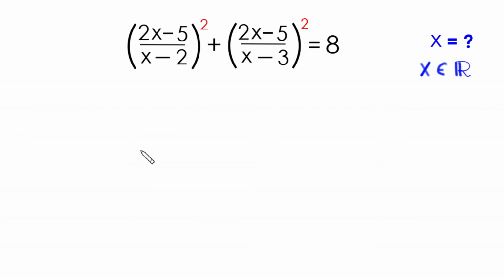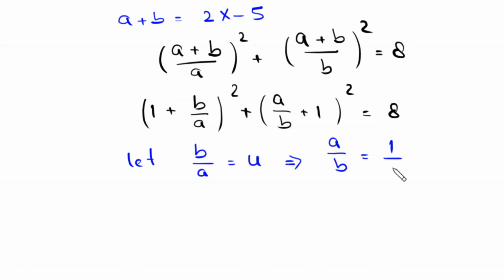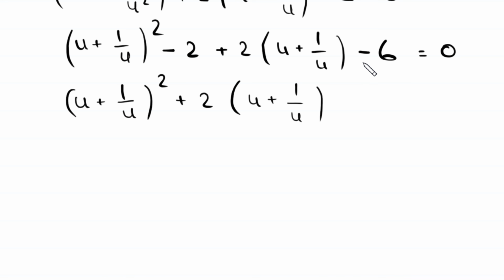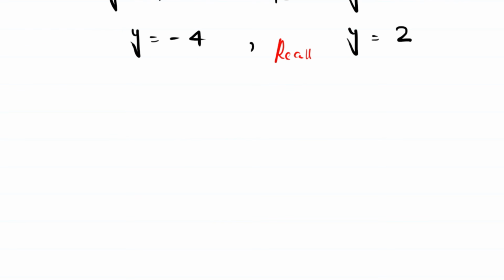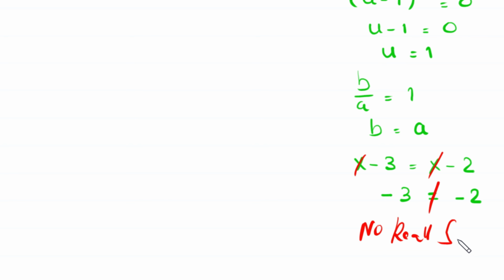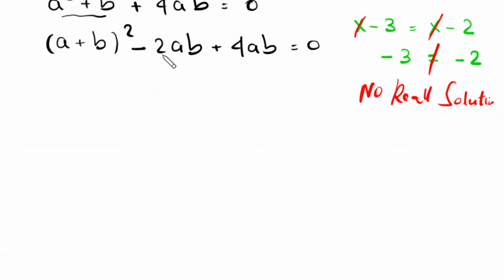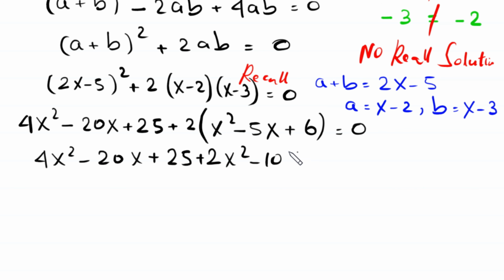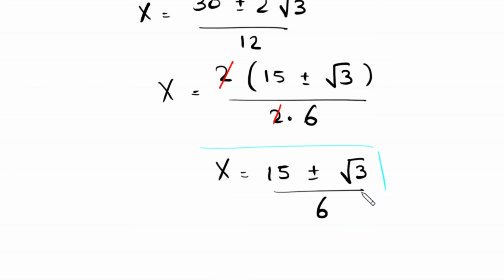Germany | Can you solve this? | Math Olympiad